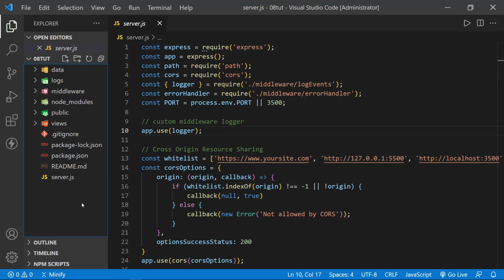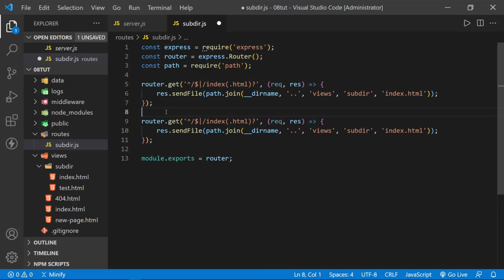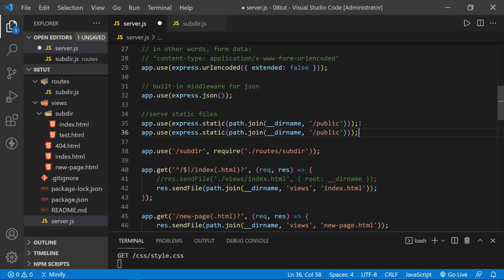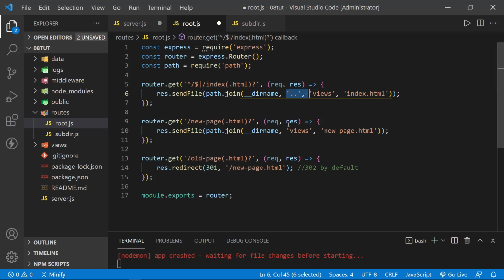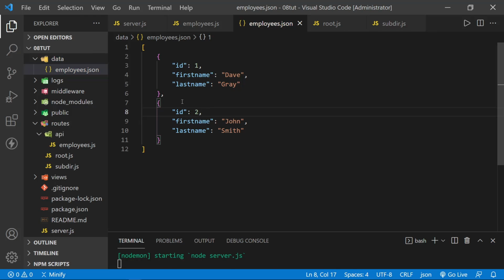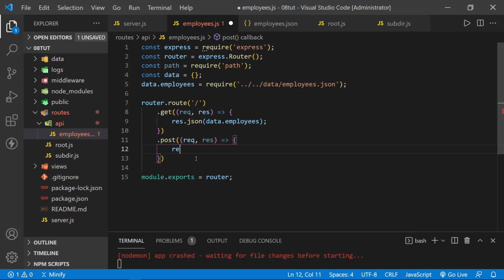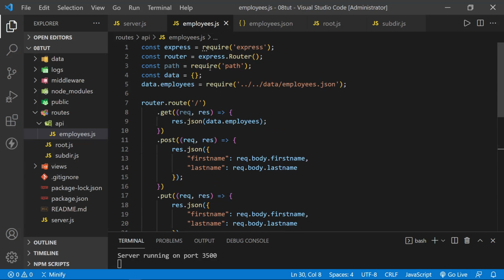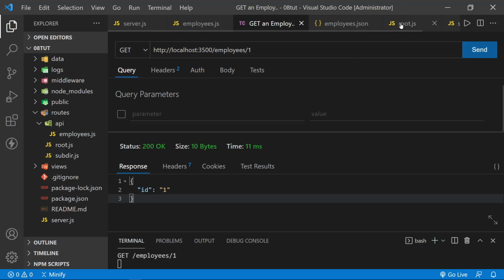How to Setup Routes with Express Router | Node.js & Express tutorials for Beginners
Learn how to setup routes with Express Router in this Node.js & Express tutorial for beginners. An Express JS app gets unorganized if you build it all in one file. Setup routes with Express Router to handle each route in its own file and organize your project.

(00:00) Intro
(00:05) Welcome
(00:15) Intro and Setup
(00:34) Creating a router
(04:36) Applying the router
(06:30) Applying static files to the routes
(08:16) Correction concerning app.use()
(09:25) Creating a second router
(12:28) Creating a REST API router
(16:23) Multiple http methods per route and parameter values
(19:51) Named parameter routes
(21:25) Testing the API routes
(24:26) Challenge - API route handlers

Was this tutorial about how to set up routes and use the router in Express JS helpful? If so, please share.